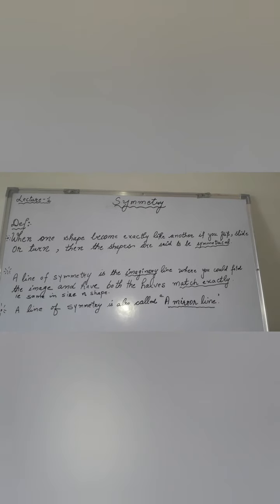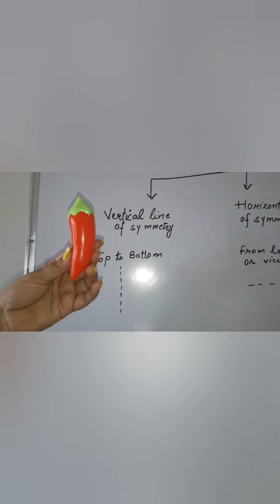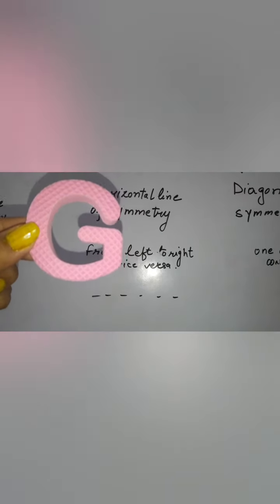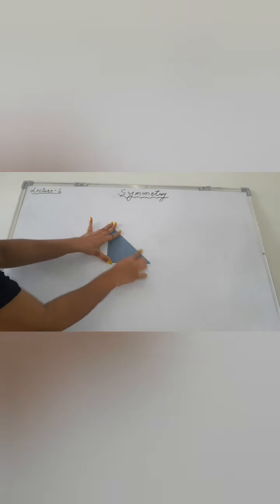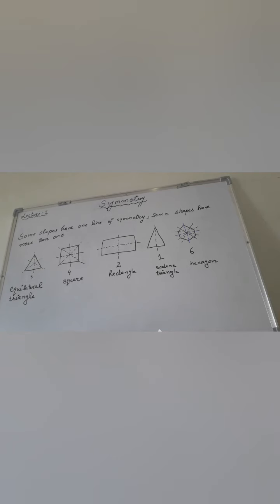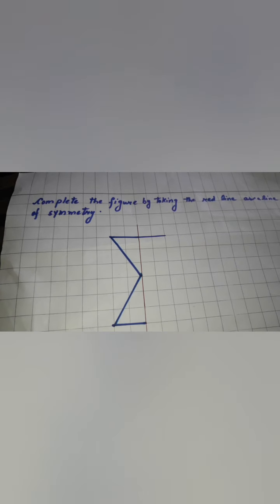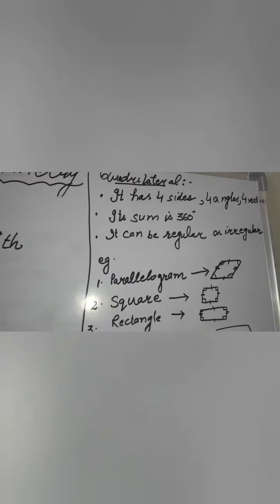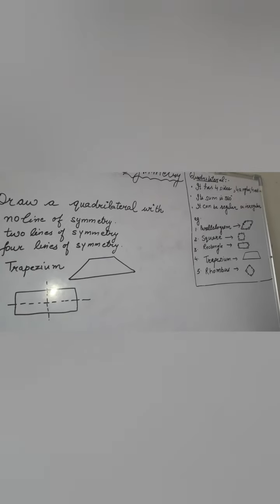Symmetry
Understand Symmetry with real objects